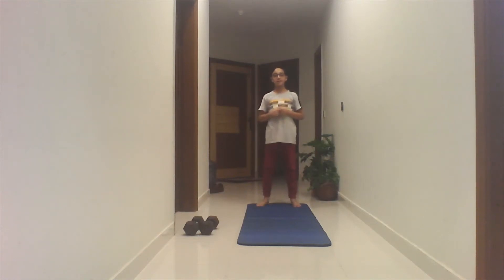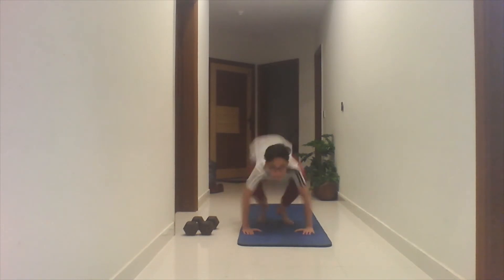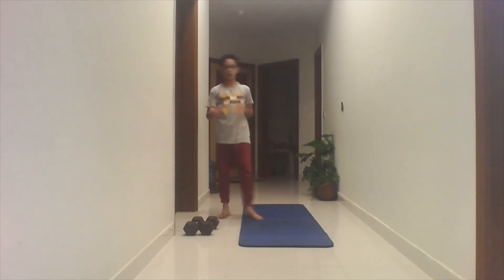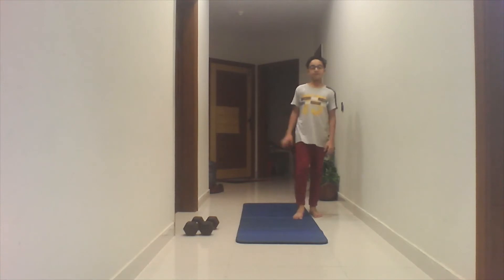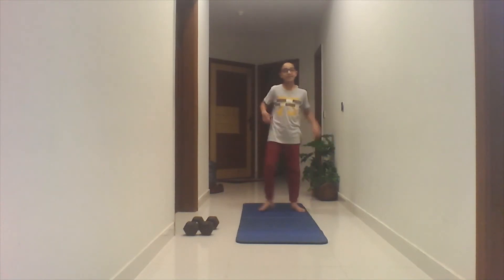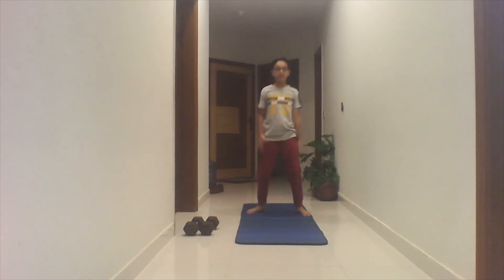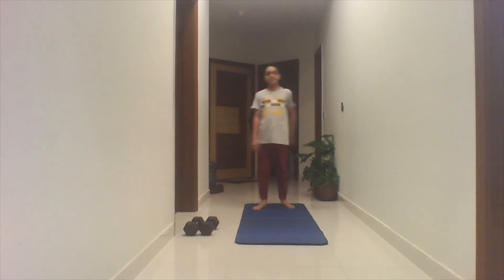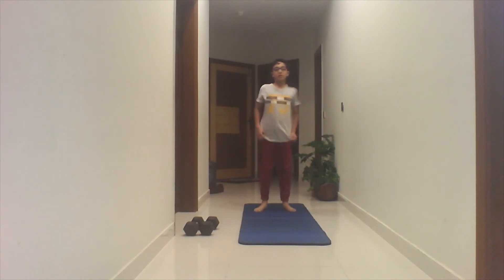Ray's Fitness Corner Episode 9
this is the ninth episode of Ray's Fitness Corner. please watch the video till the end.